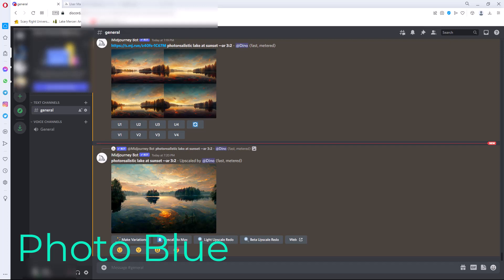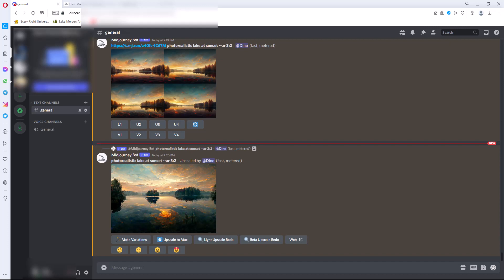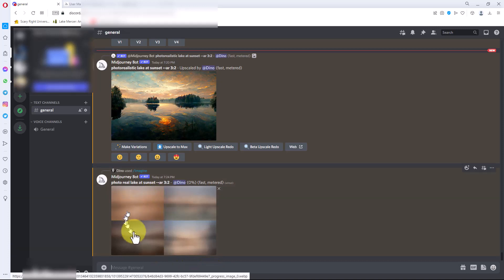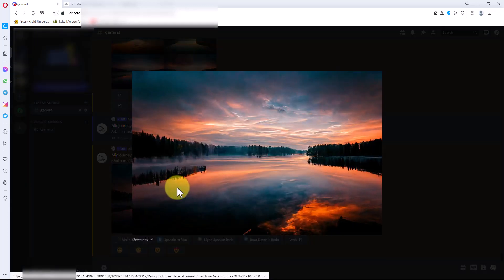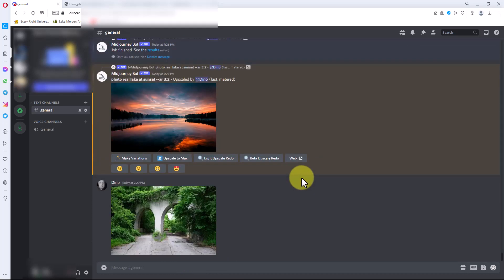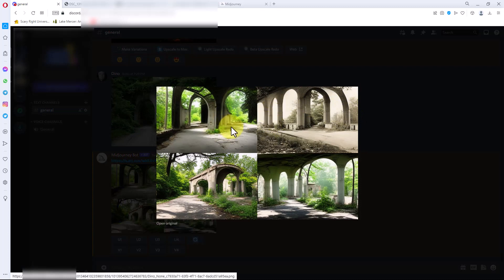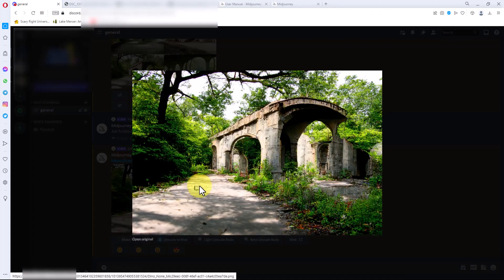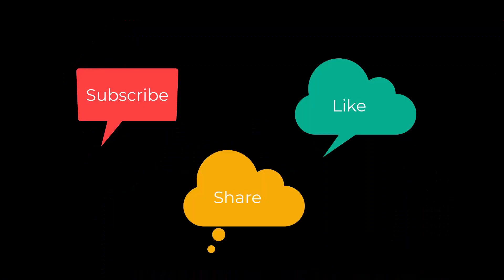Midjourney - Demo of Midjourney AI Image Creation Software